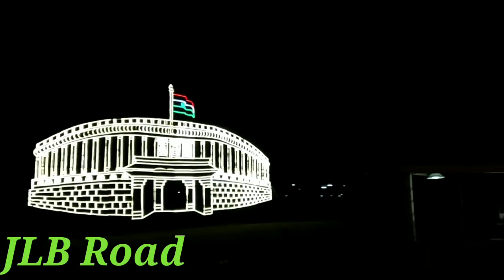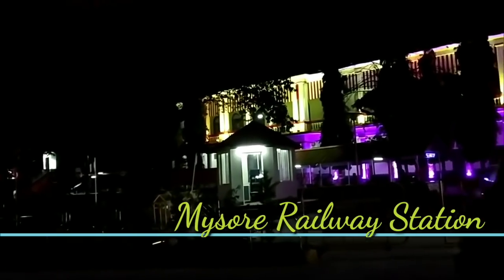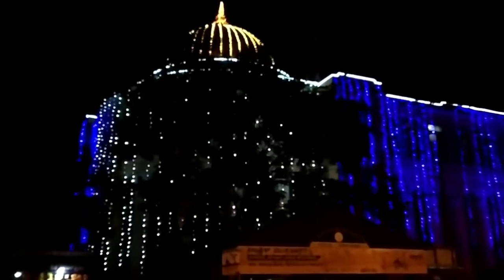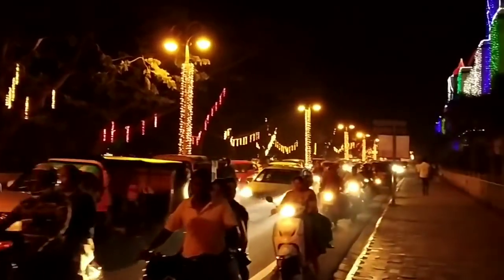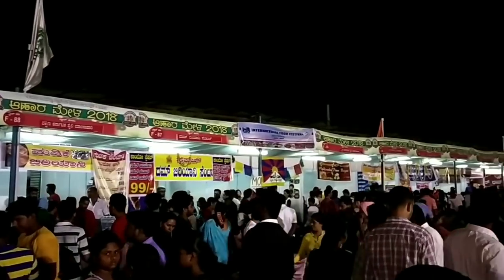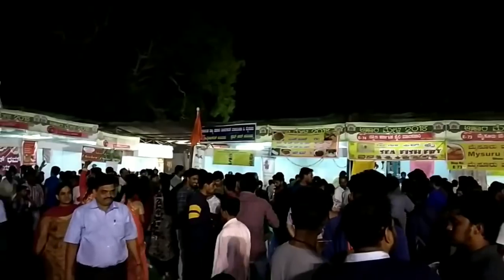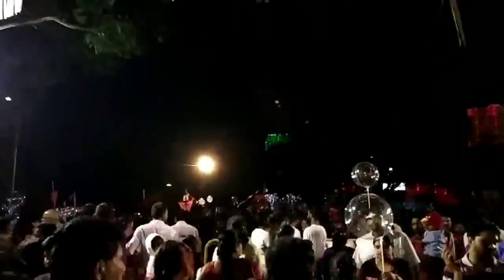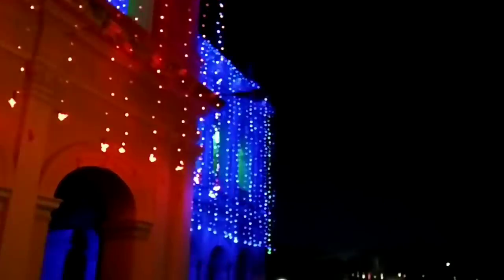Mysore Dasara 2018 lighting| Illumination| Food Mela| part 3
It is that time of the year when all eyes will be on the Heritage City as it celebrates the annual grandeur-Dasara, the Naada Habba. With the grand illumination of Mysore Palace, Heritage Buildings, Statue Circles, Central Business District and main thoroughfares of the city along with added attractions like Flower Shows, Food mela, Exhibitions and variety of activities on the go, the Royal City has been jazzed up to catch the attention of the people from across the globe.
Today we are exploring illumination at JLB Road, Mysore Railway Station, Irwin road, Crawford hall, DC office, Hunsur Road and visit of FOOD MELA